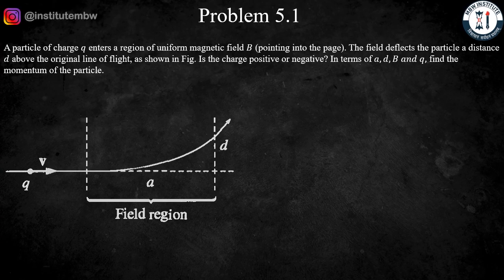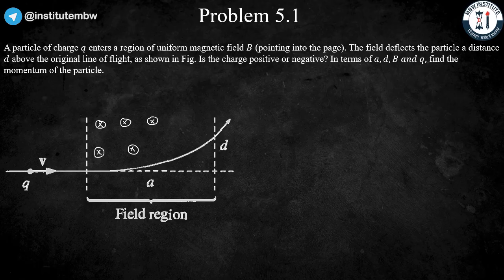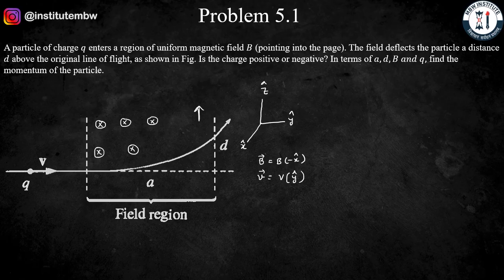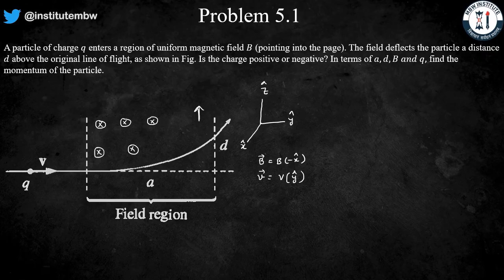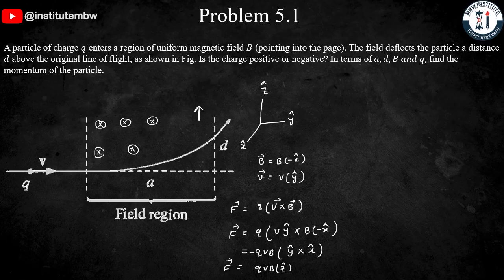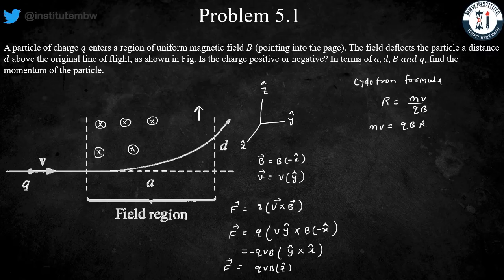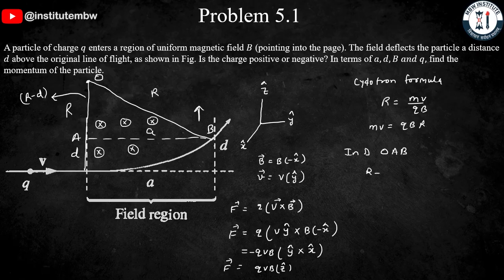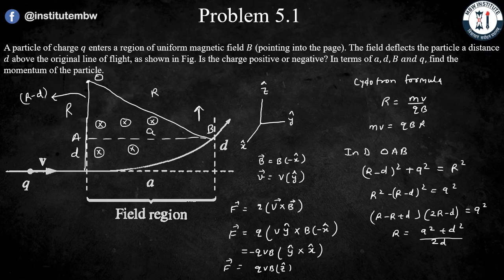Problem 5.1 |Magnetostatics |Griffith |3rd ed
A particle of charge 𝑞 enters a region of uniform magnetic field 𝐵 (pointing into the page). The field deflects the particle a distance 𝑑 above the original line of flight, as shown in Fig. Is the charge positive or negative? In terms of 𝑎, 𝑑, 𝐵 𝑎𝑛𝑑 𝑞, find the momentum of the particle.